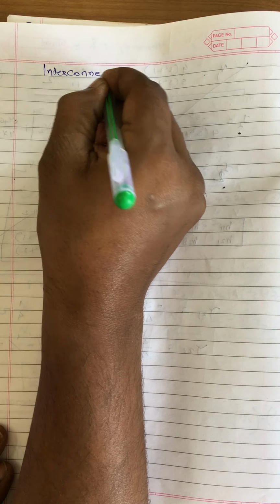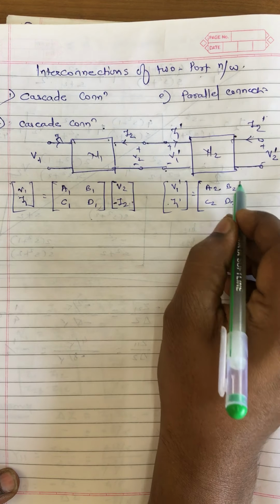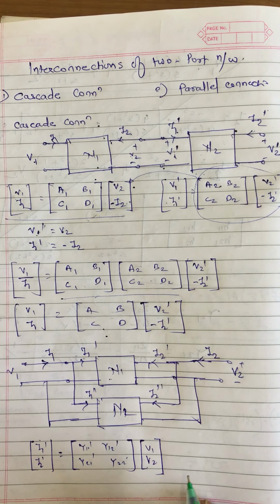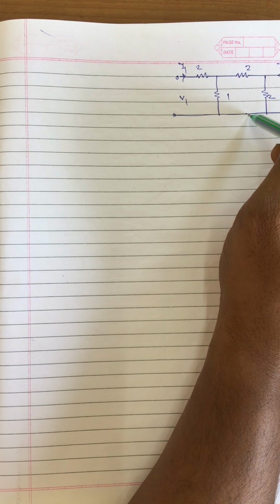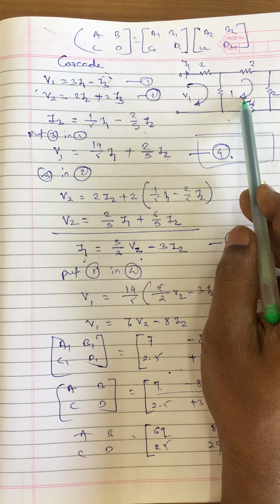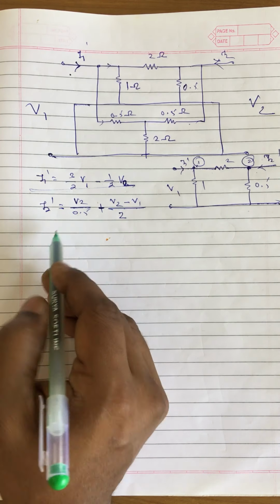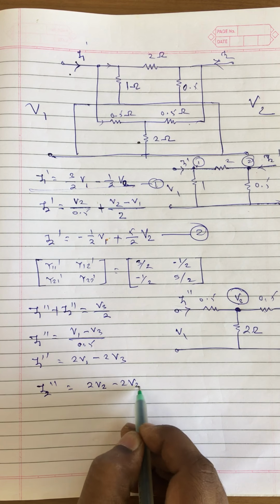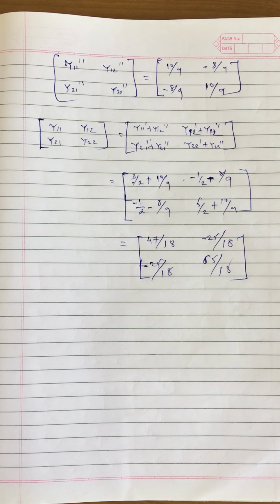Interconnections of two port network